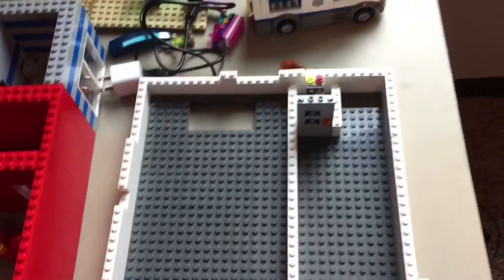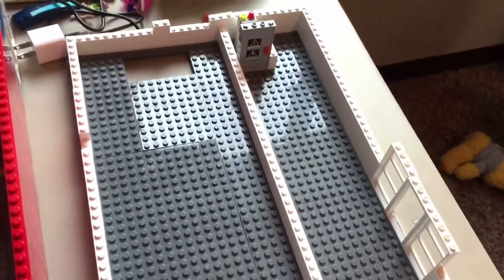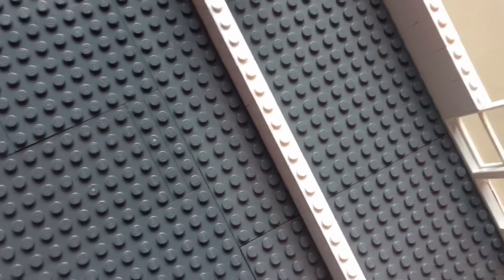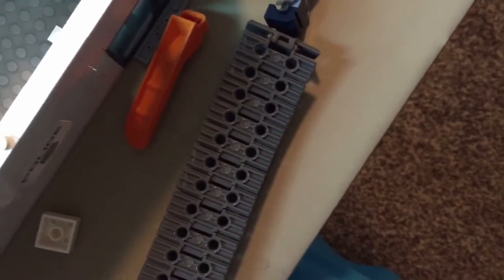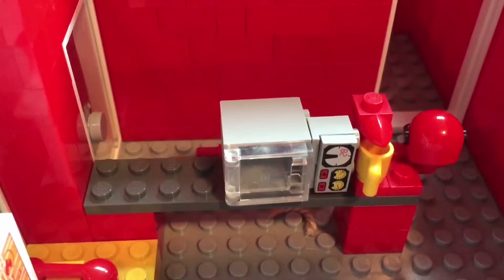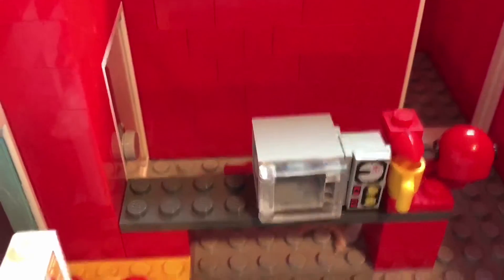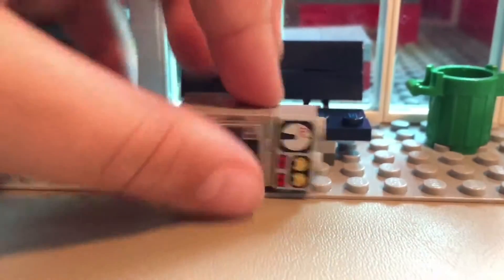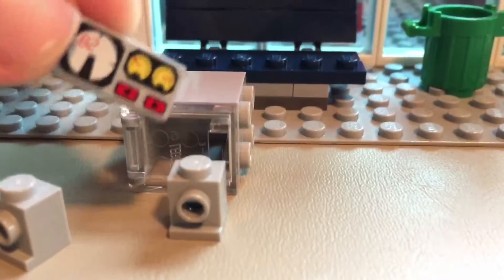Update 5 | Legosandotherstuff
I know this was not a big update but hopefully the next update hopefully will be a lot bigger